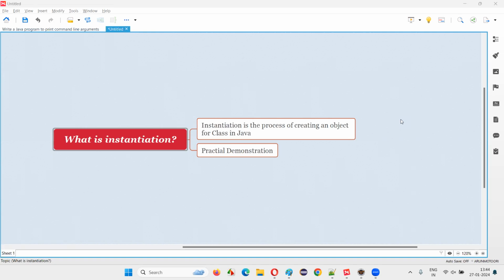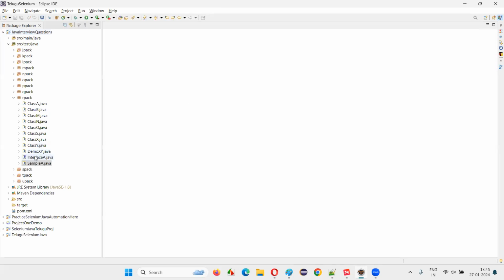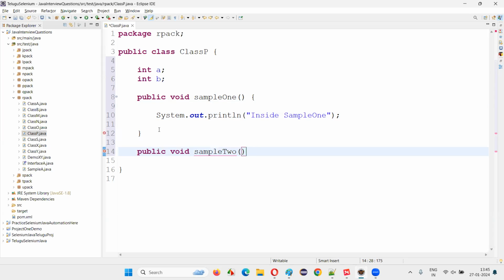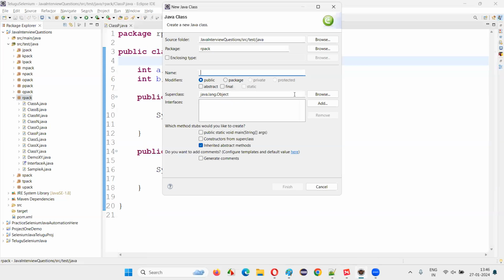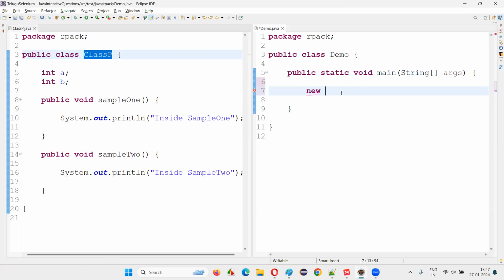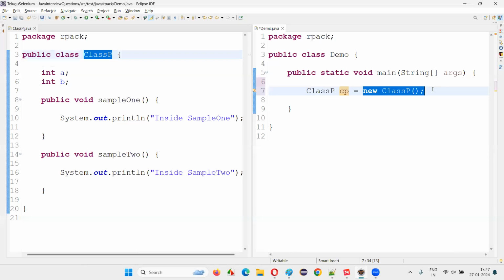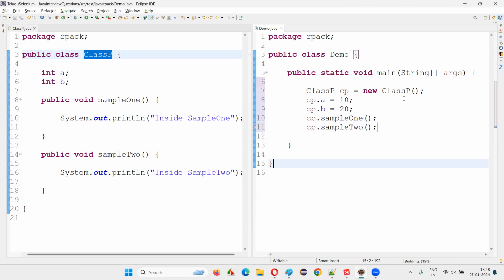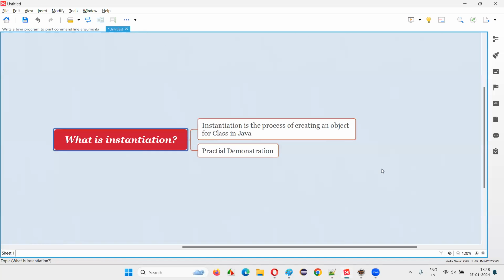What is instantiation (Core Java Interview Question #140)